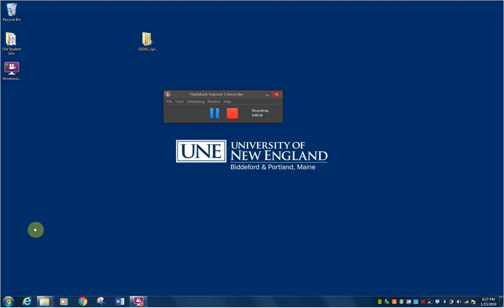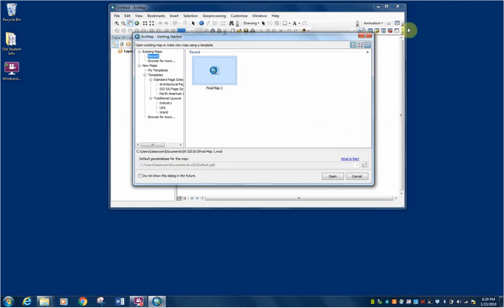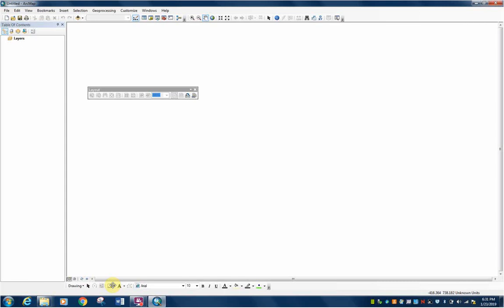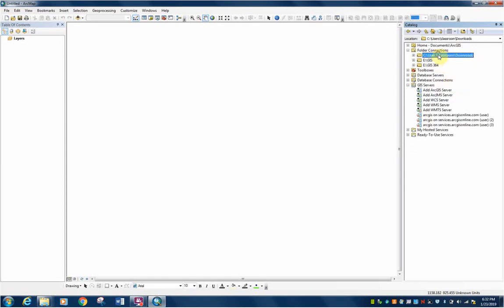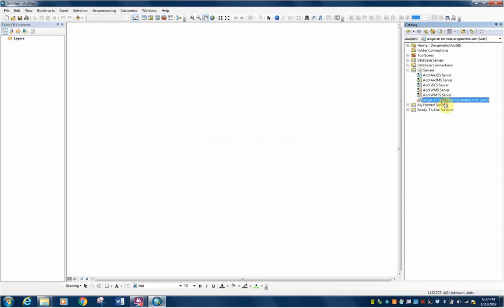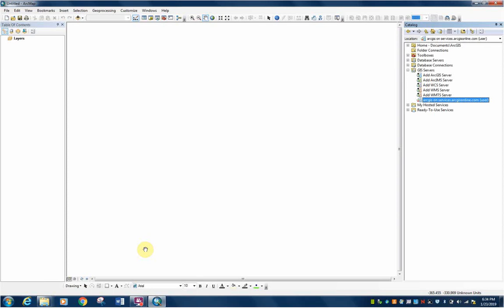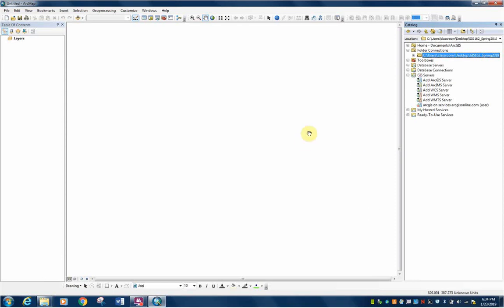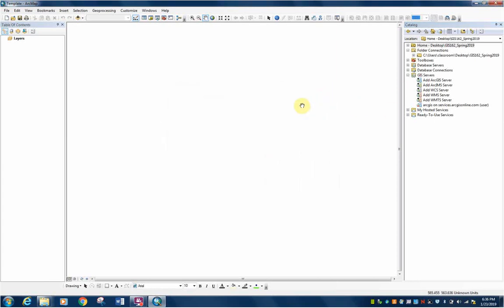First Time ArcMap Setup